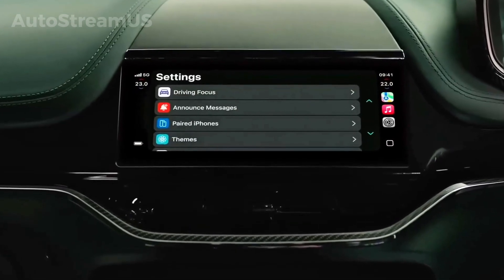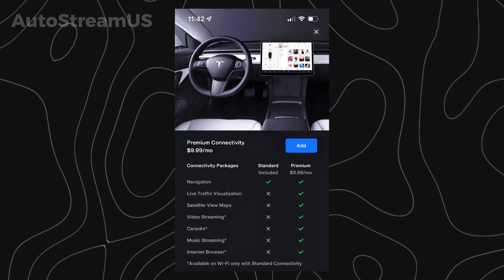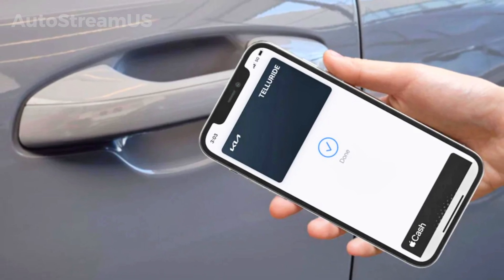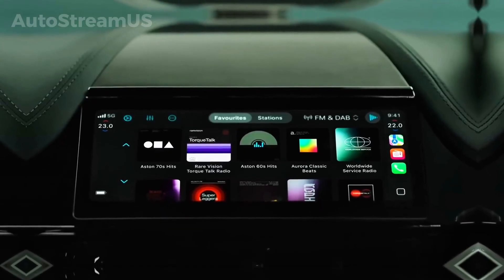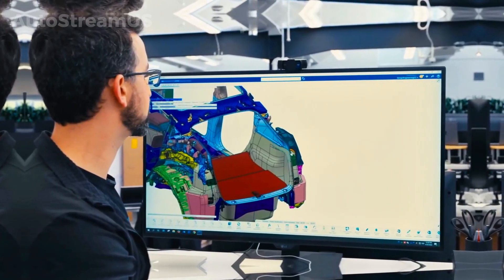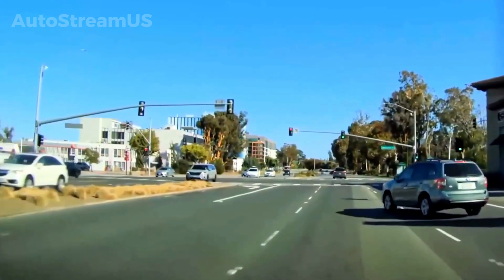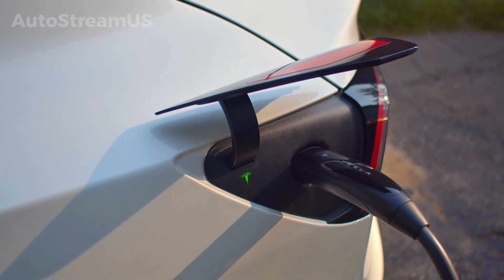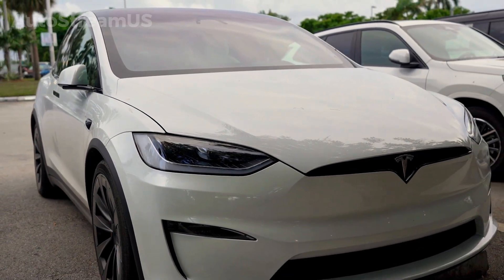Tesla Prepares Apple Digital Car Key and New Features in Upcoming Software Update!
Tesla is preparing a series of significant software updates that could reshape both the in-car experience and the broader ownership ecosystem.

Recent app teardowns and code analysis suggest Tesla is laying the groundwork for Apple CarPlay integration, allowing drivers to access familiar iPhone apps like Apple Maps, music streaming, and communication tools directly on the vehicle’s central display. Alongside this, evidence also points to potential Apple Car Key support, enabling drivers to lock, unlock, and start their vehicles using an iPhone—even if the phone battery is depleted.

Beyond infotainment and access features, the update appears to address a key concern within Tesla Insurance. A newly discovered Safety Score dispute system would allow customers to contest score-impacting events by submitting dash cam evidence, introducing greater transparency and accountability into the insurance model. Enhanced dash cam footage with detailed driving telemetry is expected to support this process.

Together, these developments signal a broader evolution in Tesla’s software strategy, focusing on third-party integration, driver convenience, and improved fairness within data-driven systems.

These features are still under development, and the full scope of their availability will become clear upon official release.